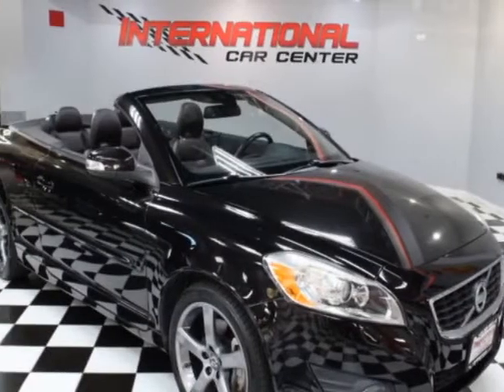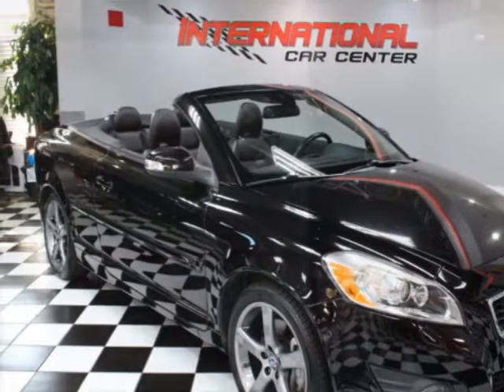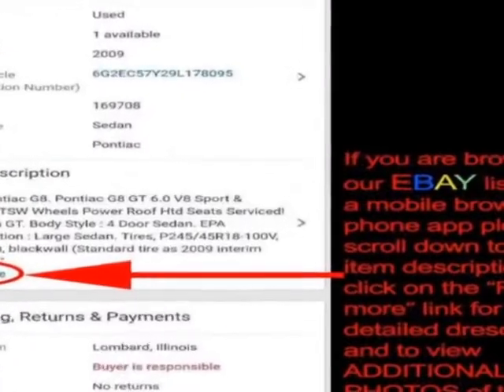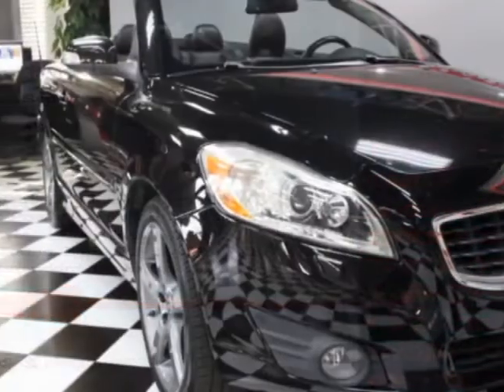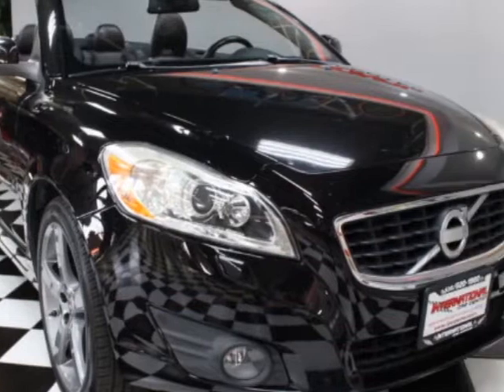2011 Volvo C70 - Lombard, IL